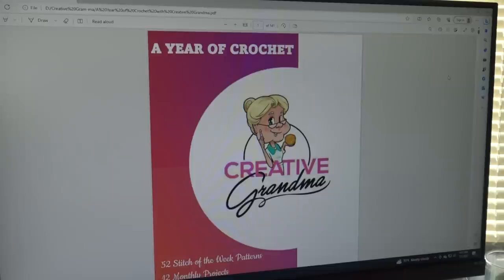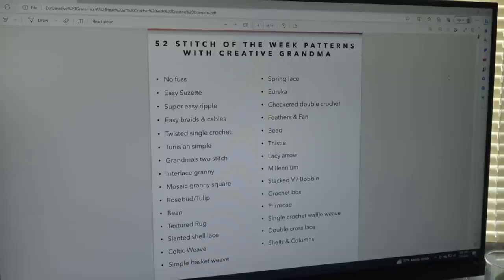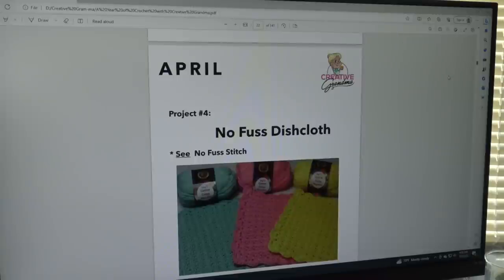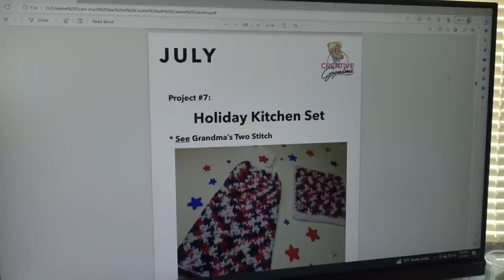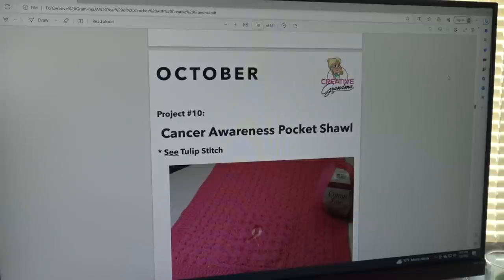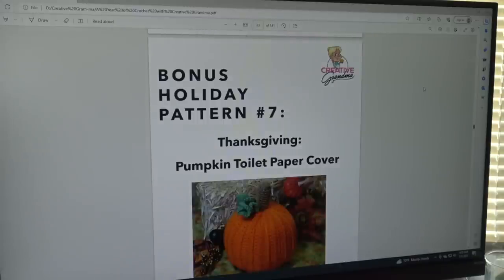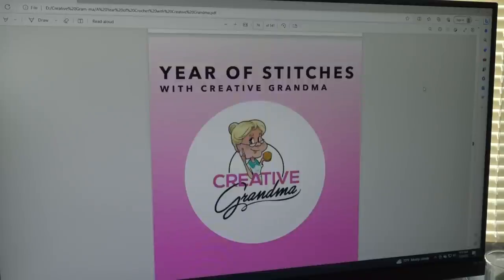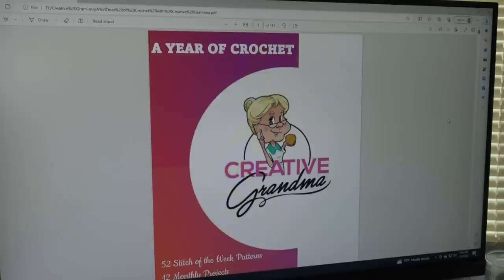A Year in Crochet - New Digital Book by Creative Grandma - Let's Take a Look!!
To purchase a copy of A Year in Crochet from our

To purchase a copy of A Year of Crochet from our ETSY SHOP

A Year of Crochet with Creative Grandma
12 Monthly Projects: Country Treasure Afghan; Big Boy Potholder; Crochet Cabled Headband; No Fuss Dishcloth; Mosiac Magic Afghan; Granny’s Ombre Afghan; Holiday Kitchen Set; Rainbow Feathers & Fan Baby Afghan; Southwestern Throw; Cancer Awareness Pocket Shawl; Flaming Floral Afghan; Holiday Baby Afghan.

8 Bonus Holiday Patterns: Heart dishcloth; Four leaf clover dishcloth; Bunny basket; Star coasters; Star struck dishcloth; Witch’s table leg cover; Pumpkin toilet paper cover; Christmas twist afghan.

52 Stitch of the Week Patterns all bundle into one convenient download book.

Thank You everyone who supports my channel through watching my videos and purchasing my patterns.  You are so appreciated.  Happy Crocheting Everyone!!